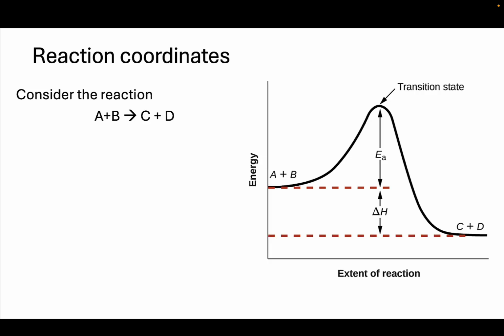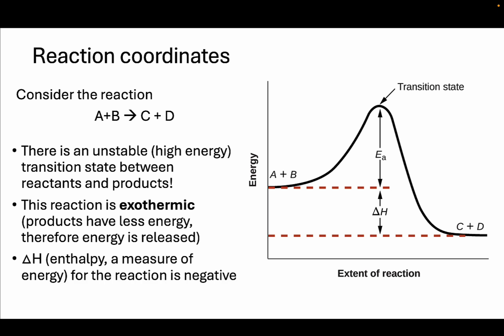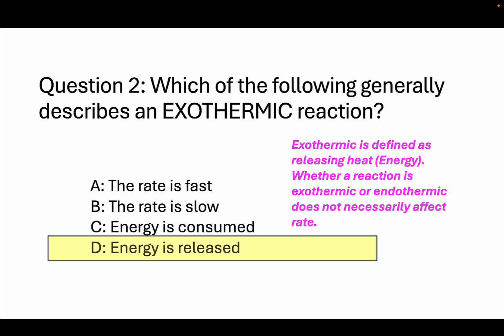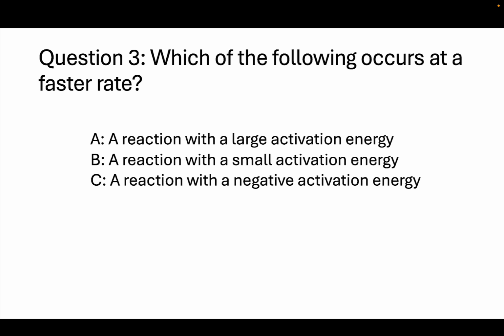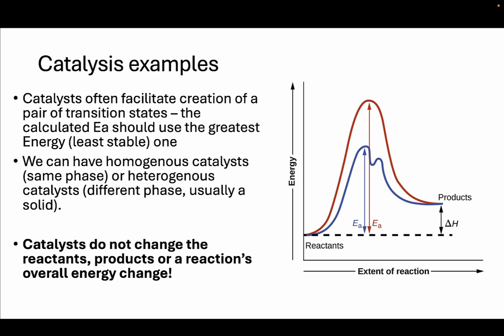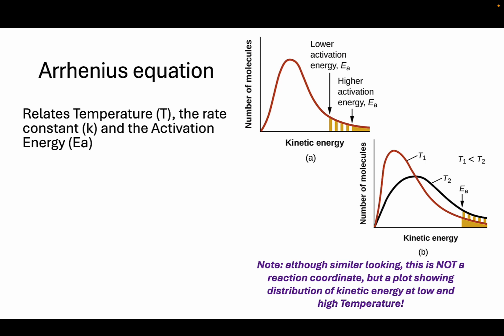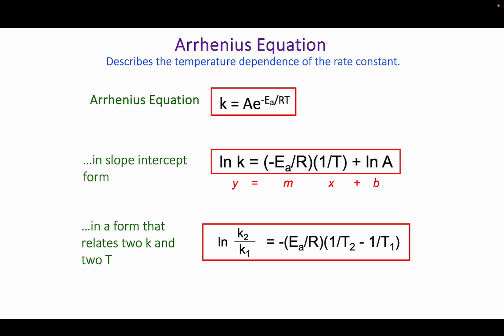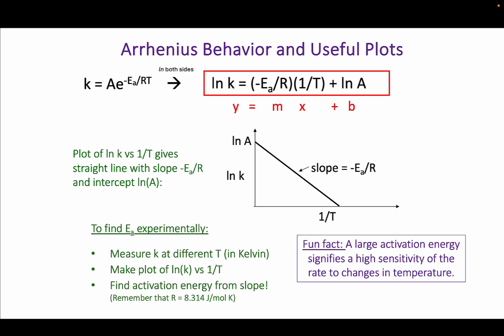Part 3: Reaction Coordinates and Catalysis (CHEM 2)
=== Instructors? ===

Module 3: Reaction Coordinates and Catalysis Ch. 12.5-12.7